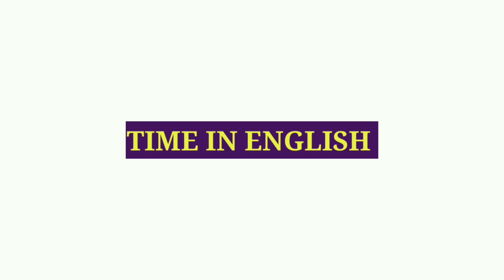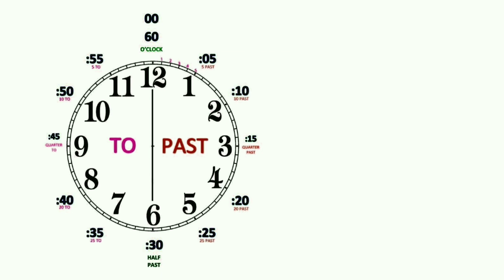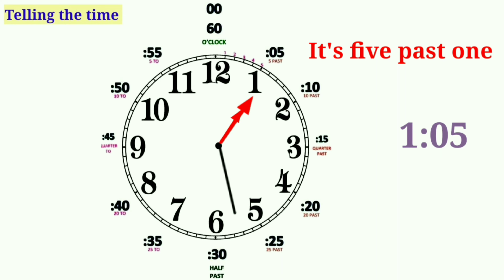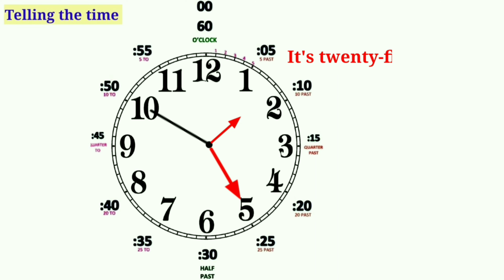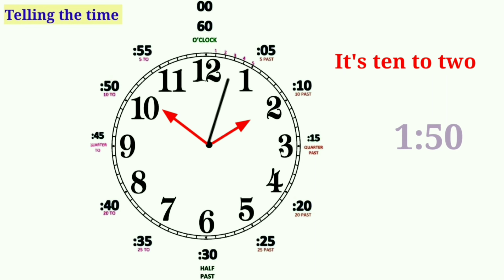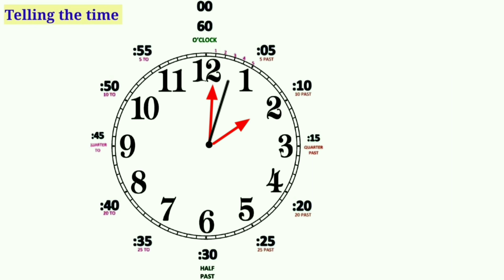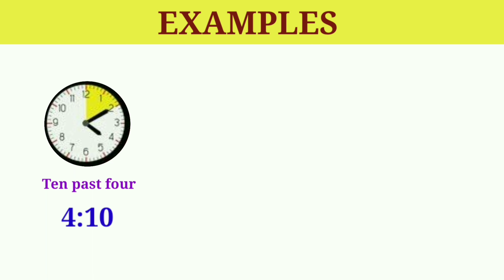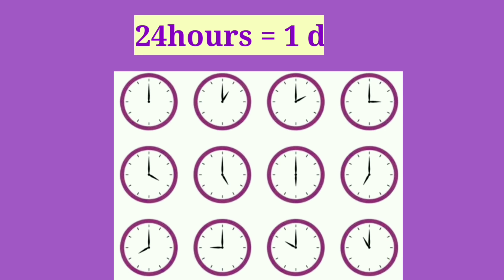TELLING THE TIME in English | how to say time in English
TELLING THE TIME in English | time in english how to say | time in English by SK cartoon education

At the end of the video there is a SUMMARY CHART of these time intervals. The main idea of this video is to learn the expression "What is the time?" and to see the difference between PAST and TO when telling the time.

This channel does not promote or encourage any illegal activities. All contents provided on this channel are intended solely for general and educational purposes.